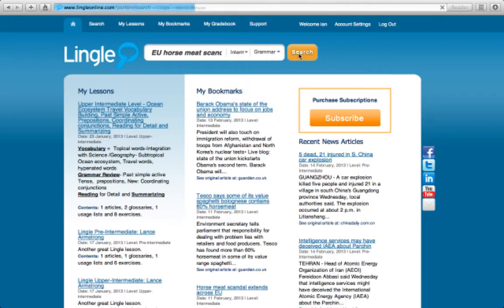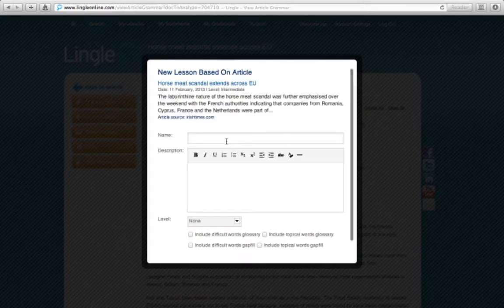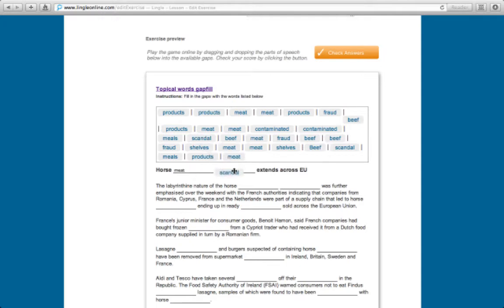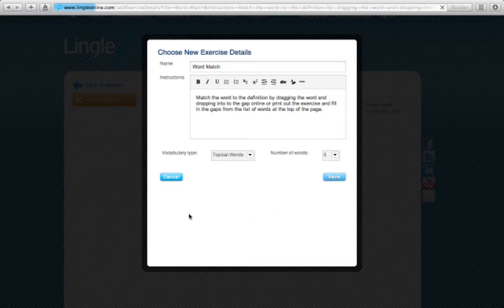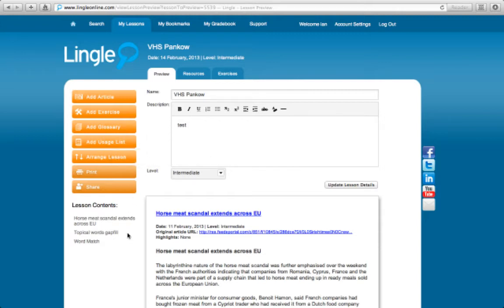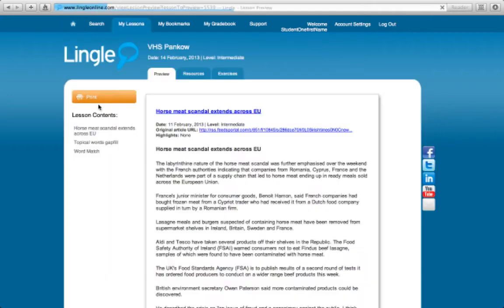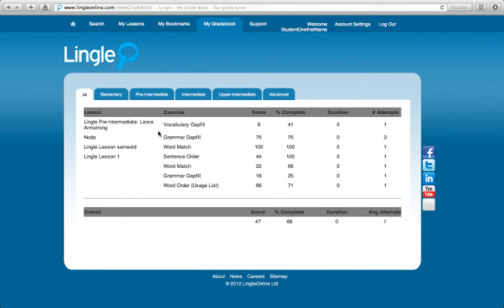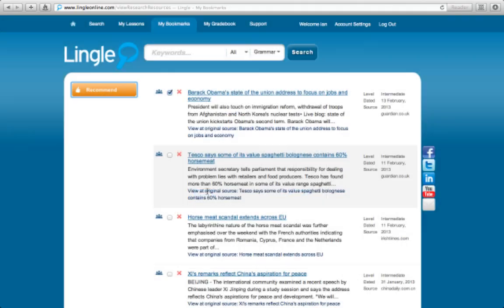Lingle: English Tools for Teachers - Use real news in class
Short 6 minute demo on getting started Lingle, creating and sharing lesson.